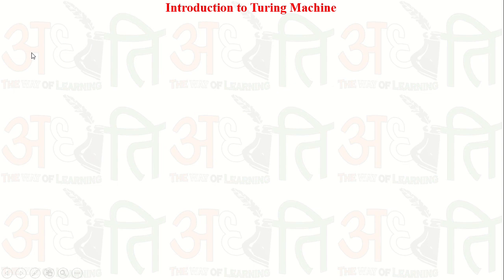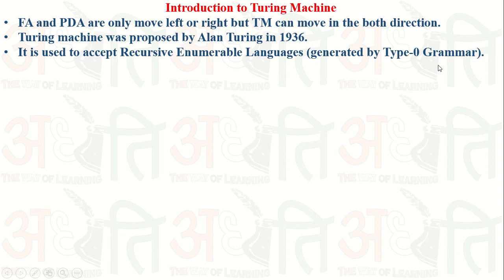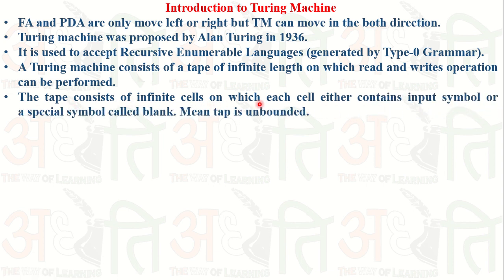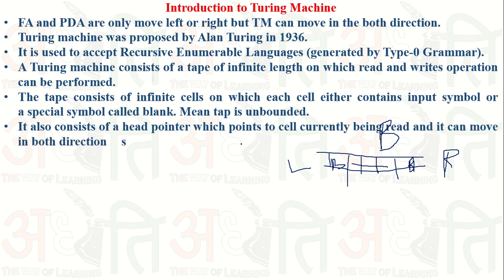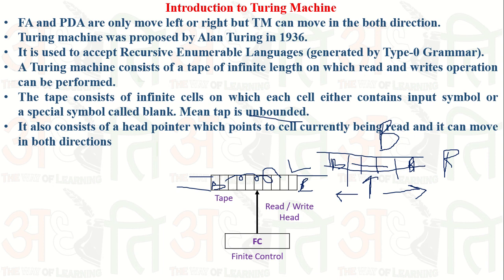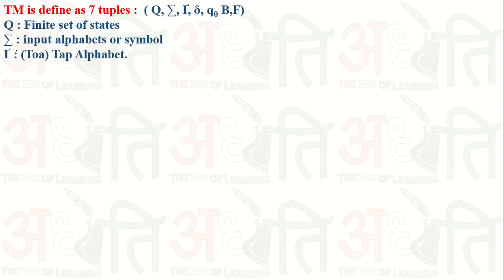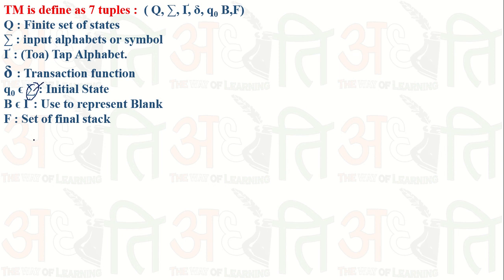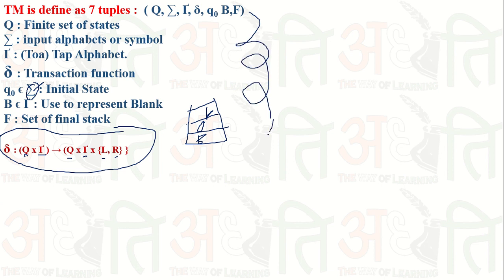TOC | Topic 20 | Introduction to Turing Machine | CSE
Hello Friends, welcome to youtube channel Adhyaty. I hope you will enjoy the video and like the content of the video. I wish that my little effort will enrich your knowledge and courage you to do more.You can download the pdf of the same by using the following